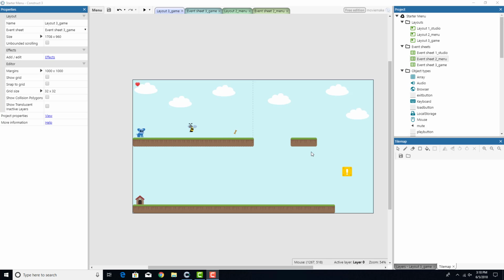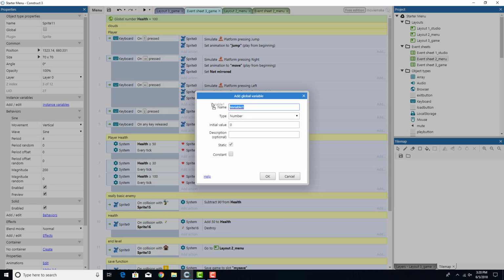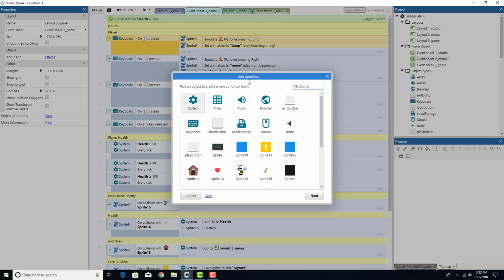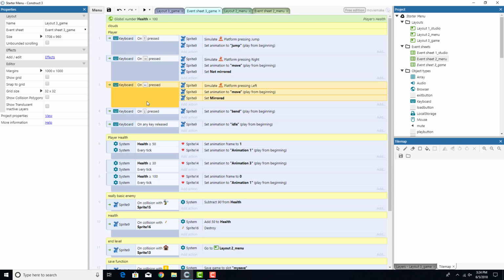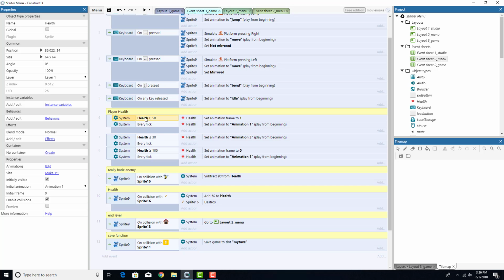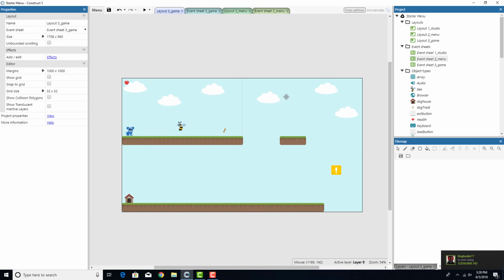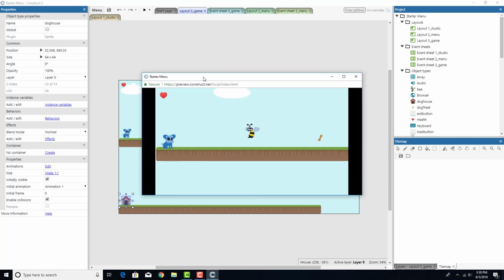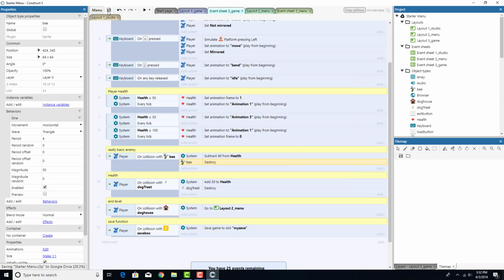Construct 3 basic game level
A new series about everything Construct 3 basic game level